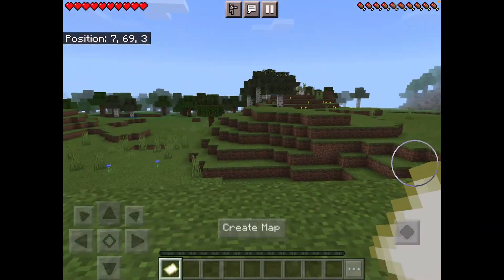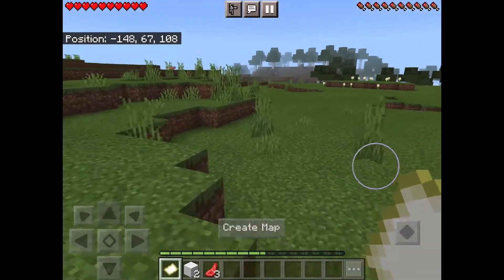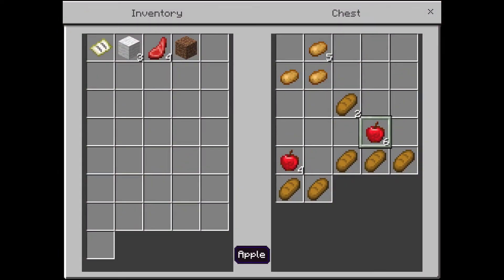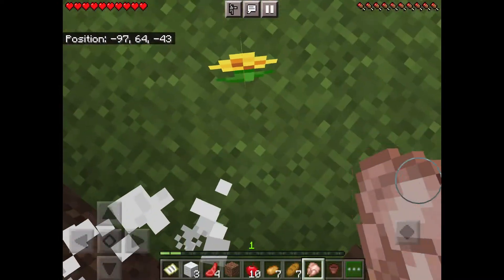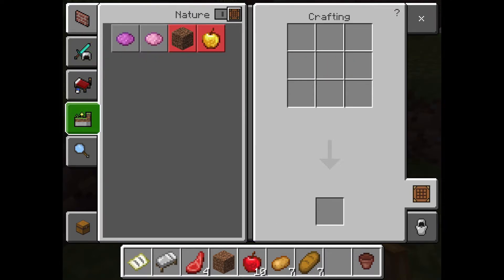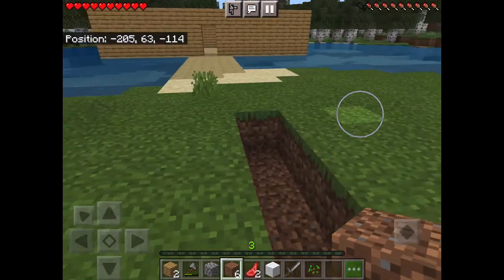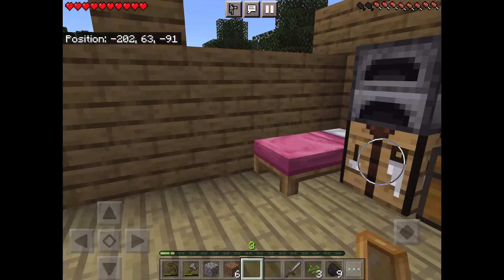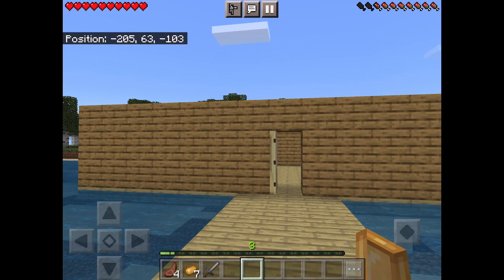A new journey. Minecraft Let’s Play ep.1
Hi! Welcome to my Chanel! I hope you enjoy!